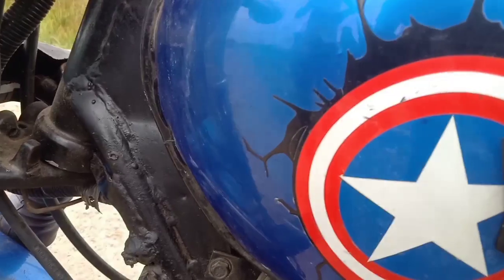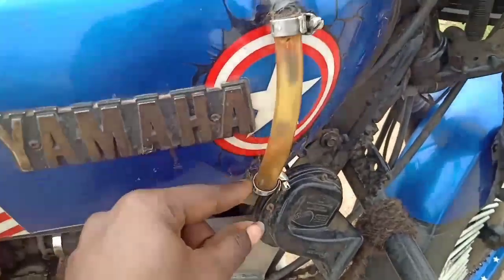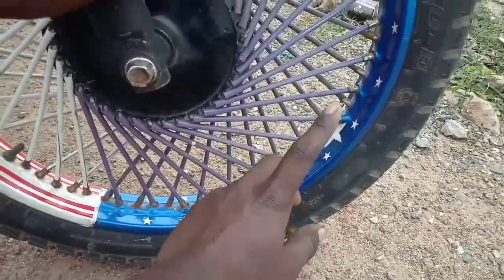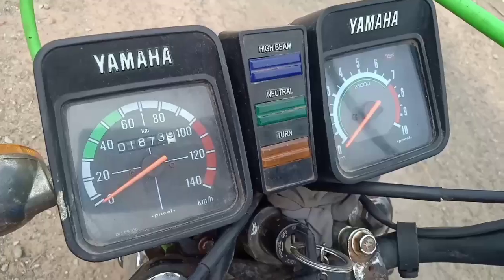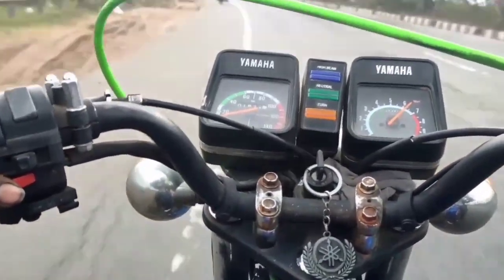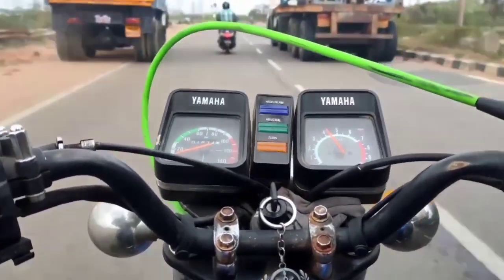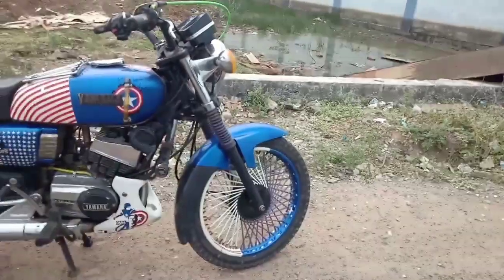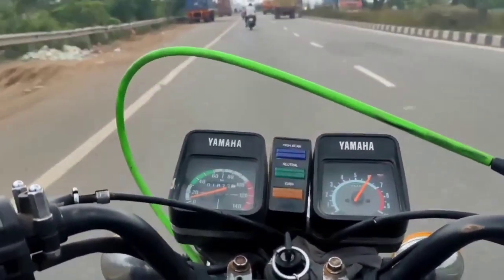rx 100 modifications in Tamil. rx100 top speed . rx100 review in Tamil. rx100 modifications in tamil